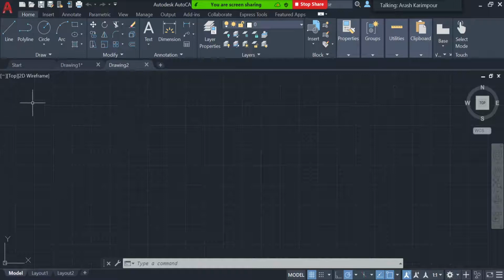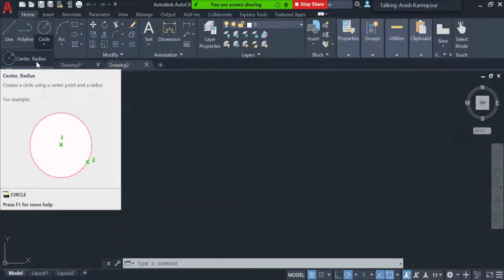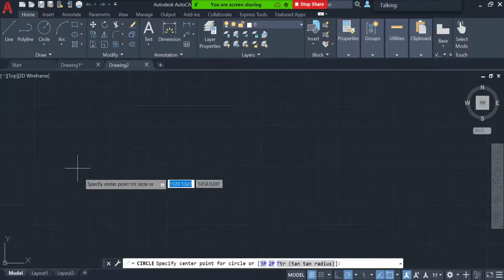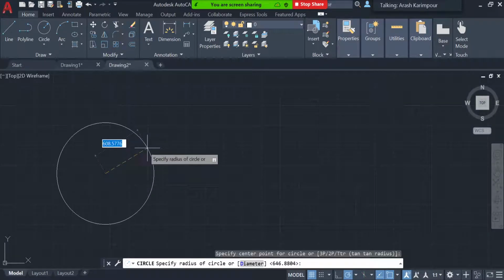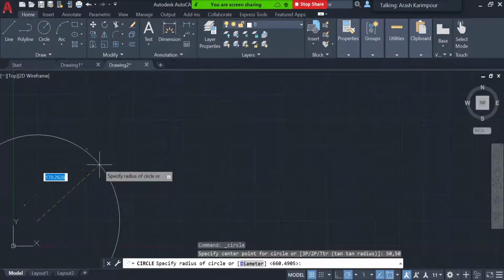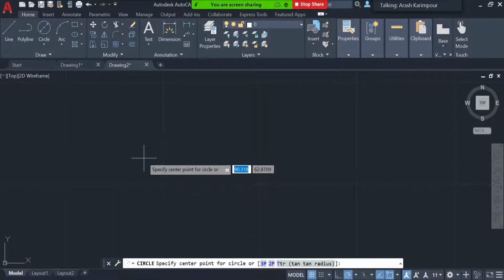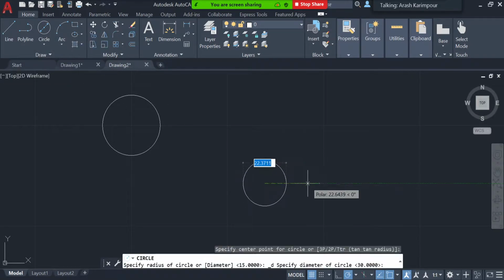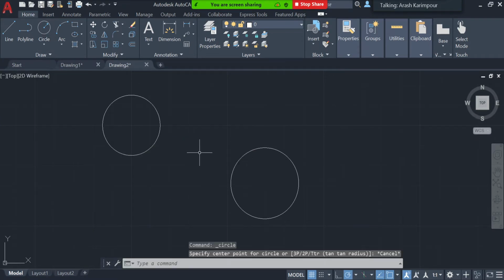25: Circle (AutoCAD Tutorial)